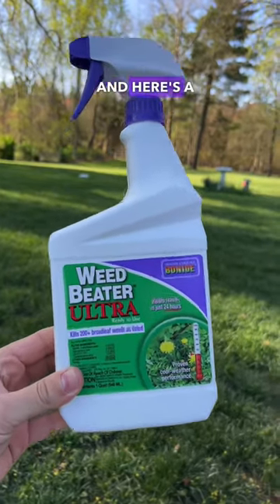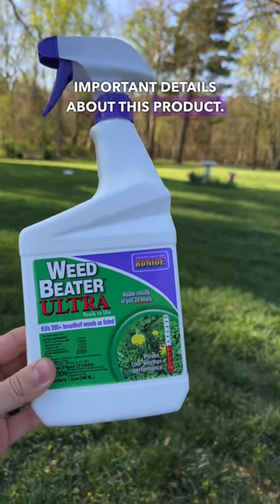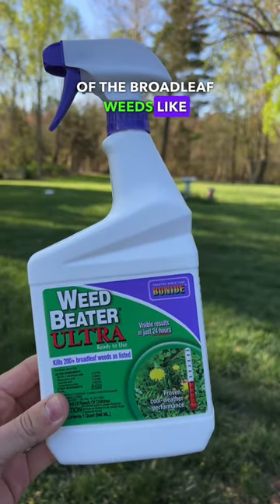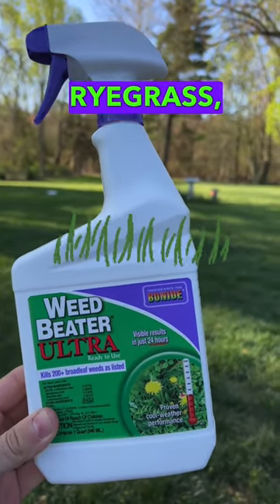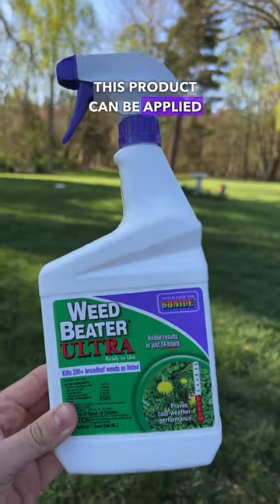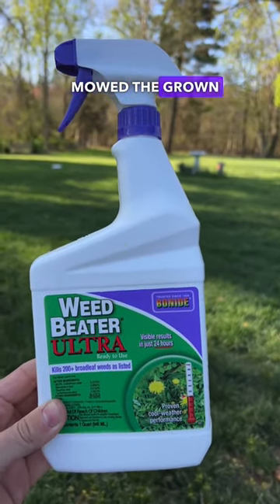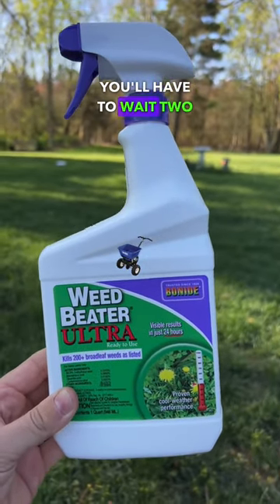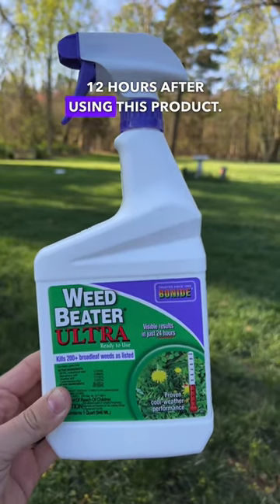Favorite product for spot treating weeds in your lawn